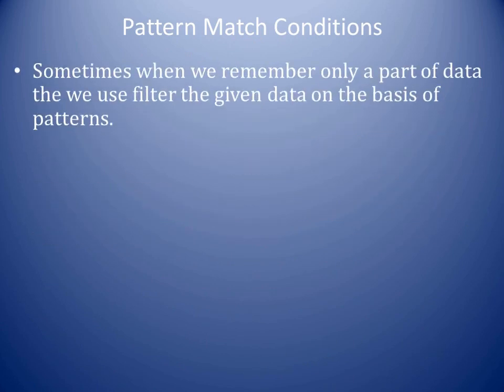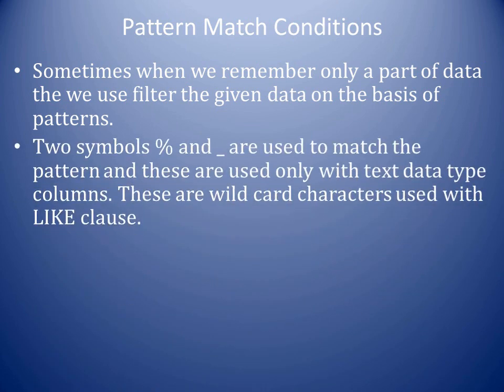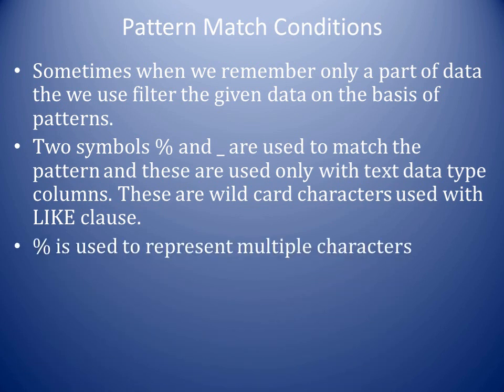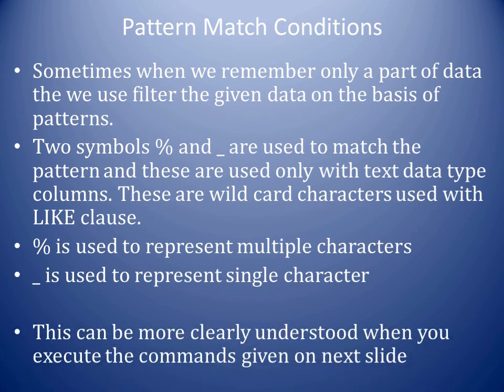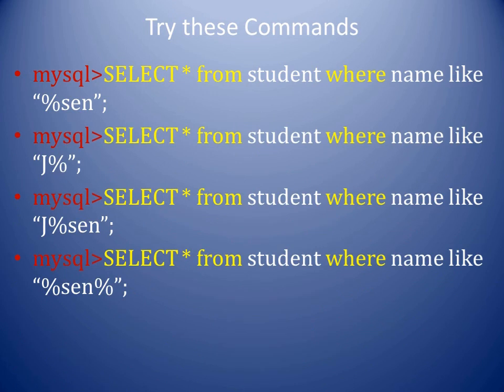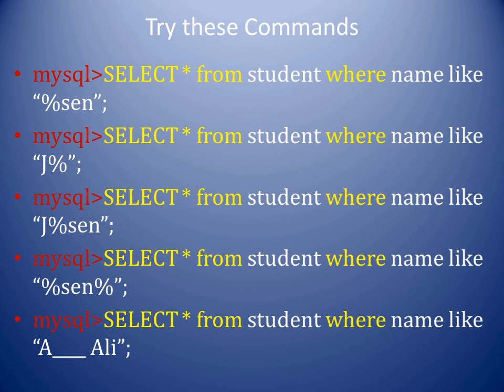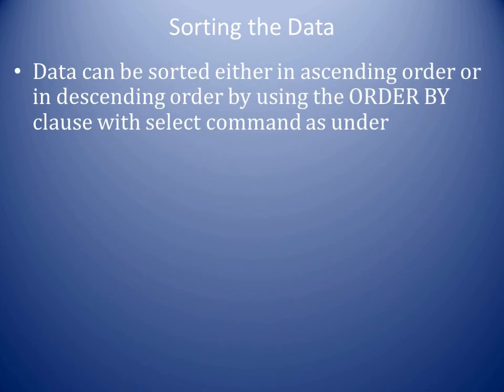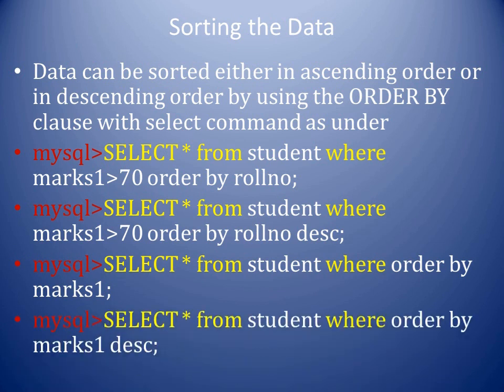Class 12- Informatic Practices Unit - Database Query using SQL- Part 6